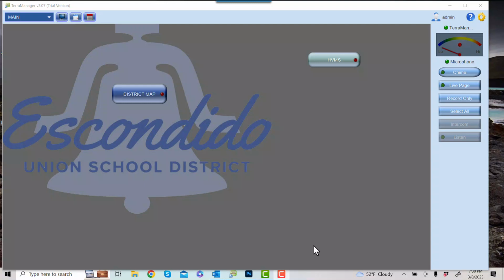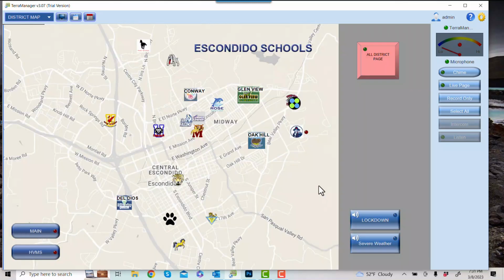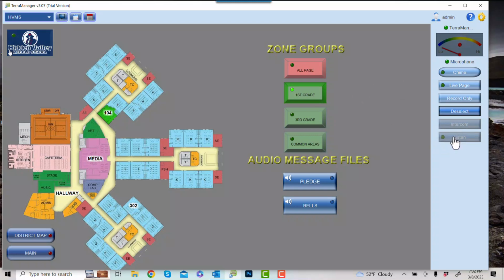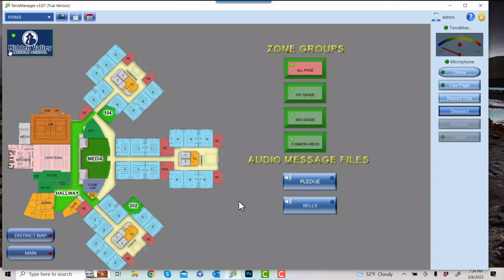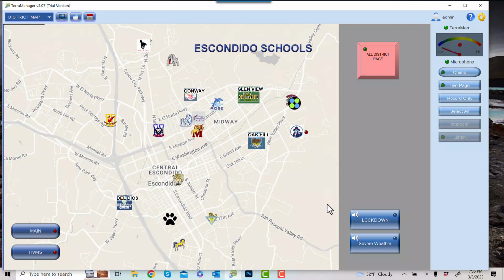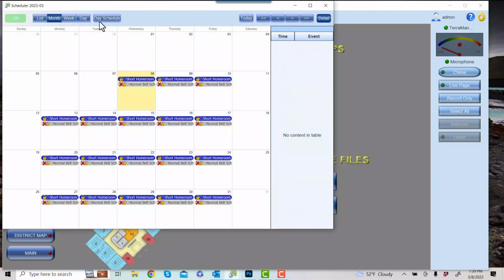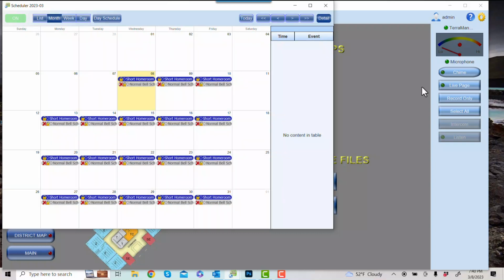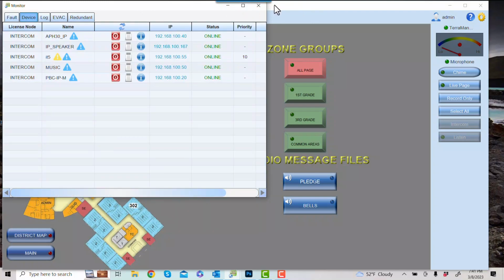EUSD_GUI Demo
Demo video using Terra-Manager GUI for K12 Intercom